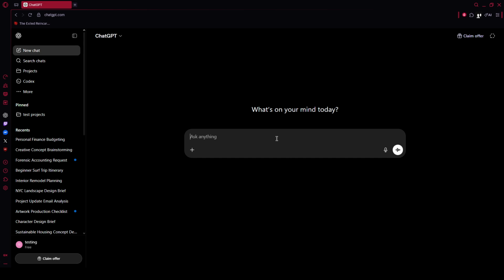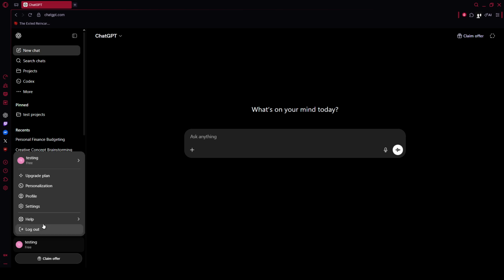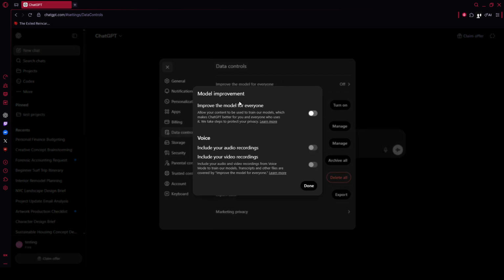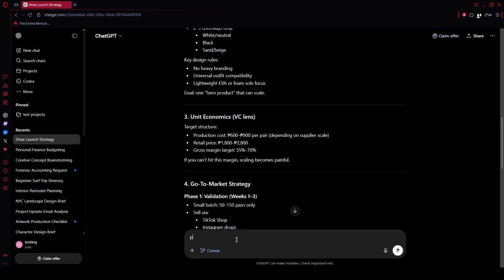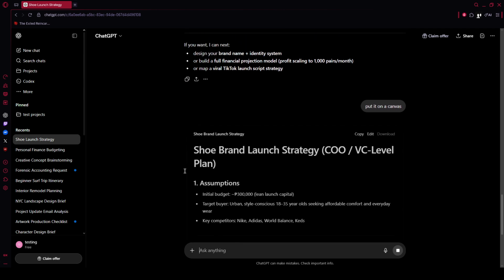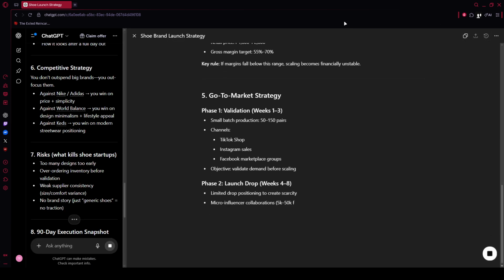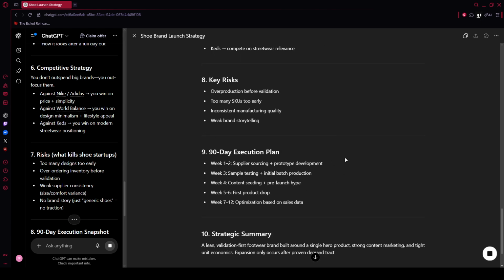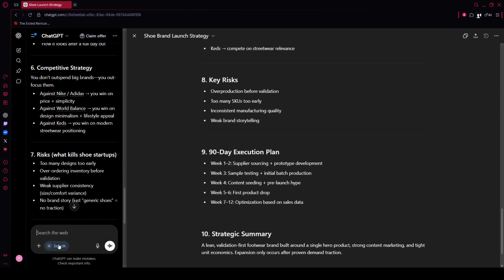How To Use ChatGPT For Business [2026 Full Guide]